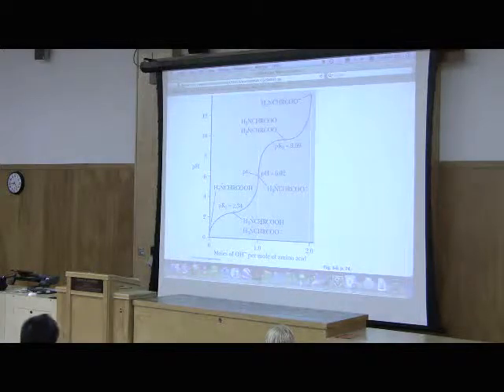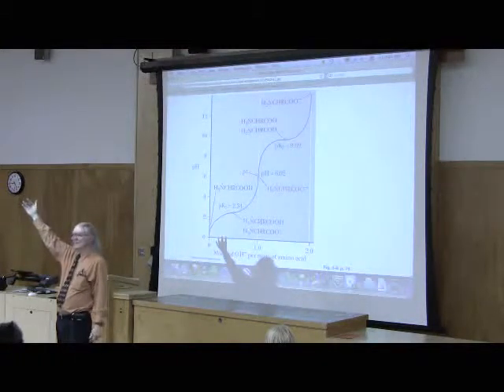Amino Acid Structure and Charge by Kevin Ahern, Part 4 of 4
Check out my free iTunes courses on your iPad or iPhone

This course can be taken for credit (wherever you live) via OSU's ecampus.